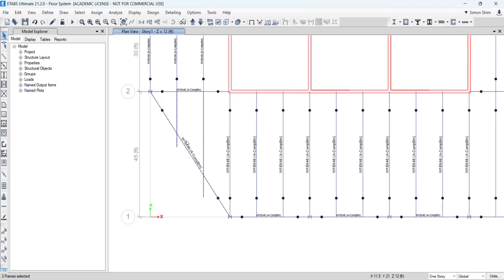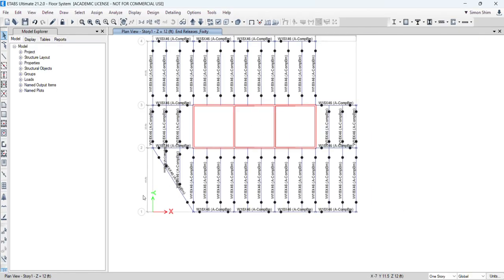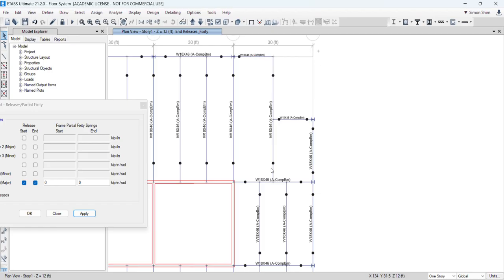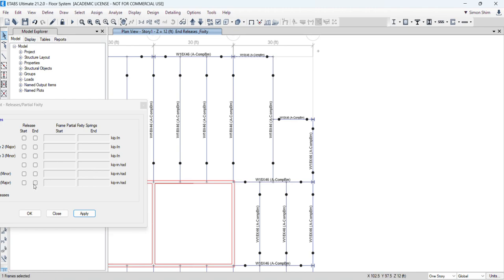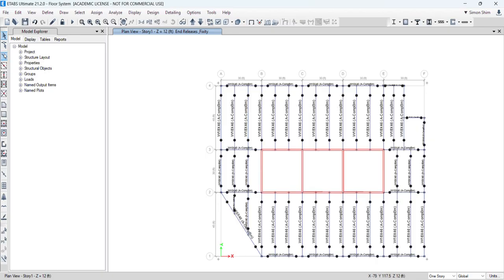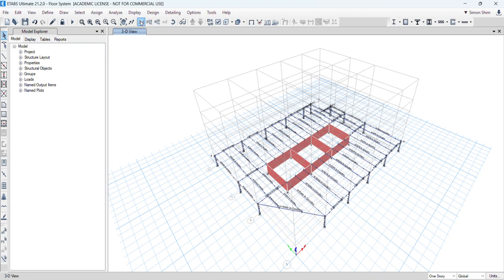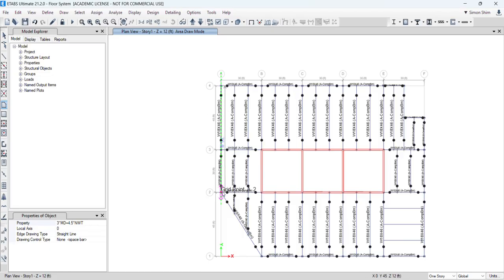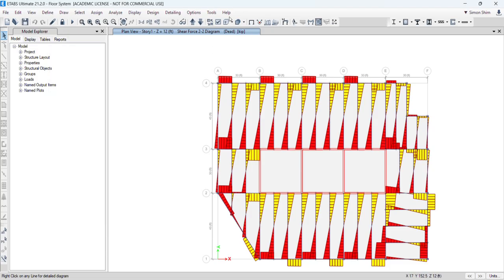ETABS 101: Irregular Building Floor Framing